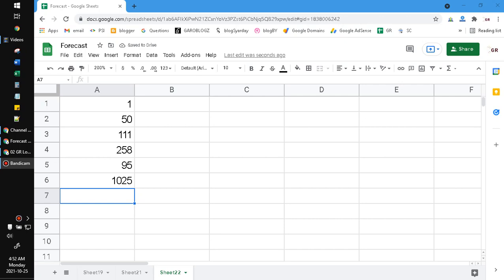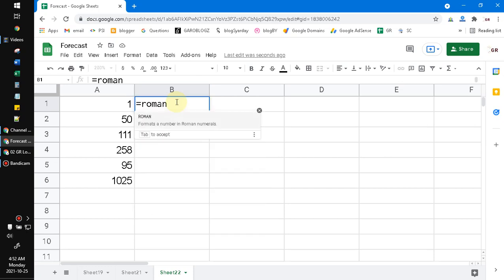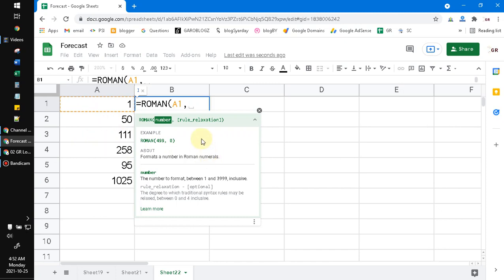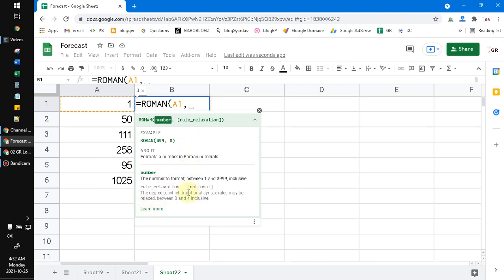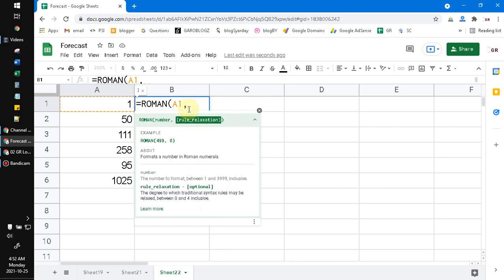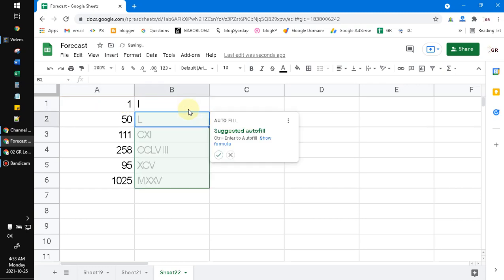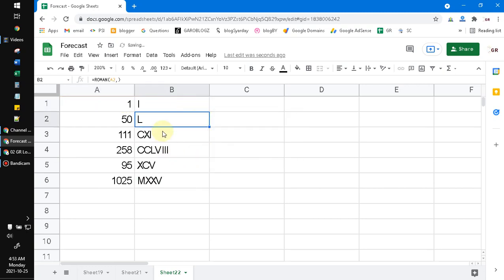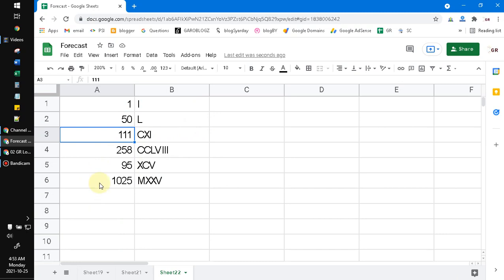How to Generate Roman Numerals Format on Google Sheet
here how to generate Roman Numerals on your Google Sheet, just use function of ROMAN, really easy